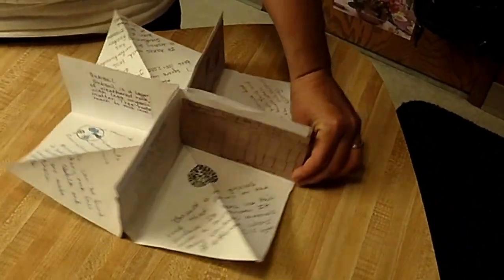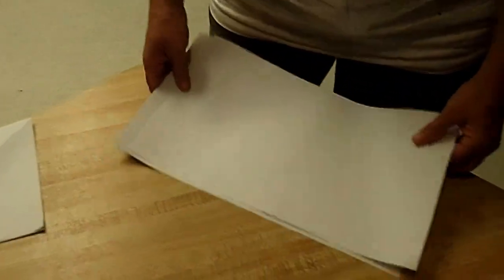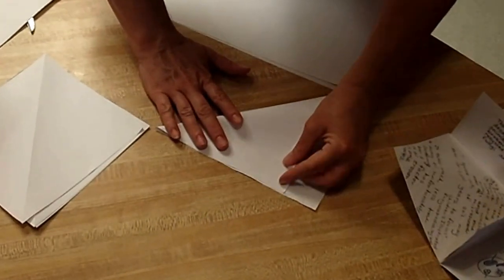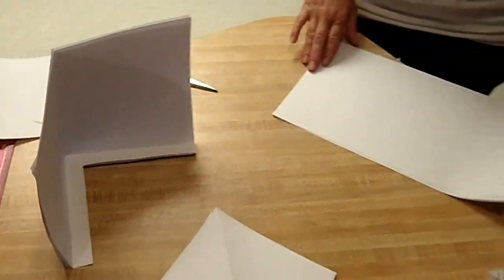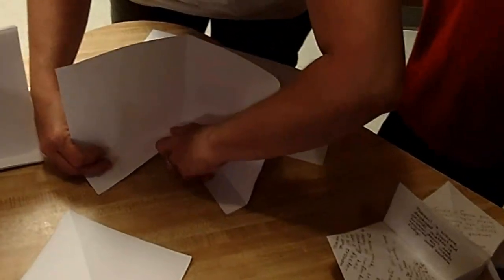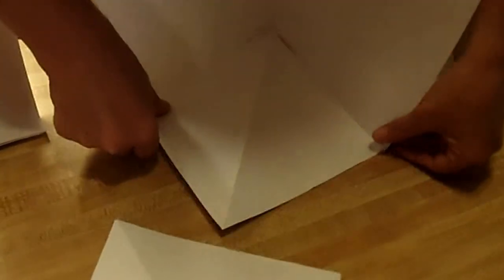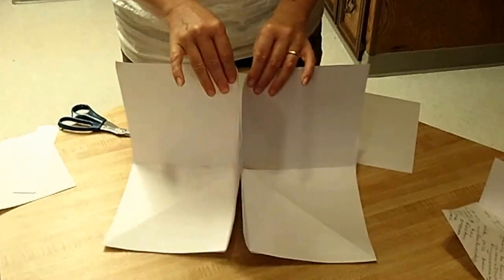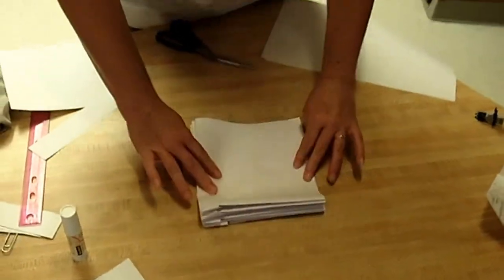3D Booklet Project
How to build a 3D Booklet for project displays in the classroom.